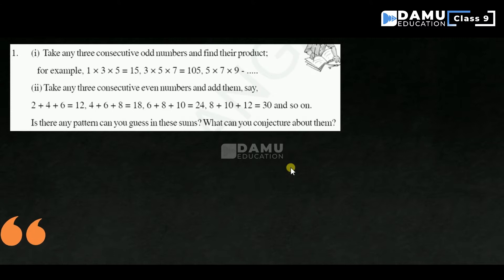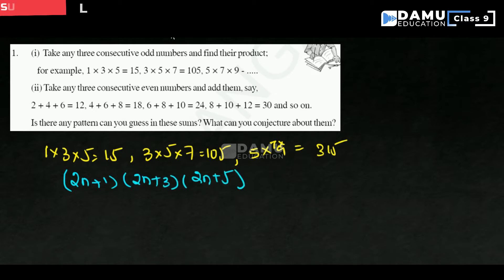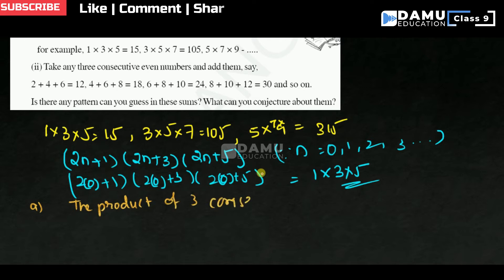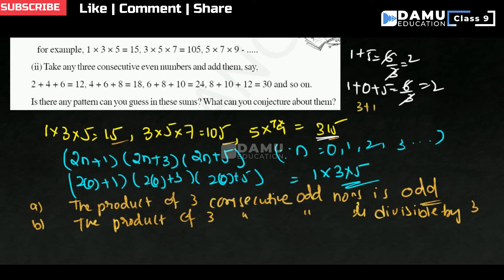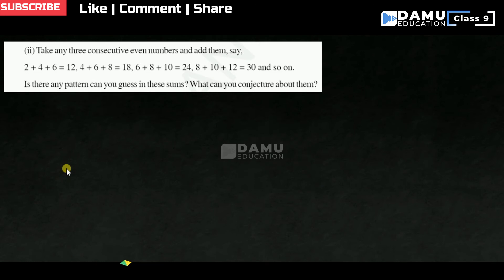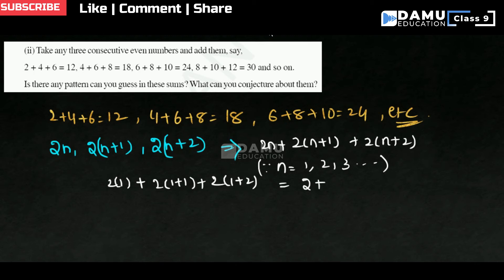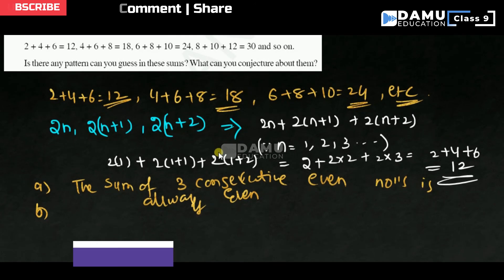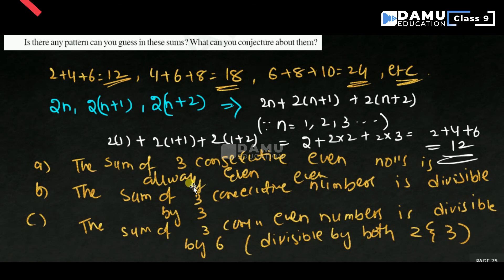Proofs in Mathematics | Ex 3 Q 1 | 9th Class Math Answers | DamuSir9th | Damu Education